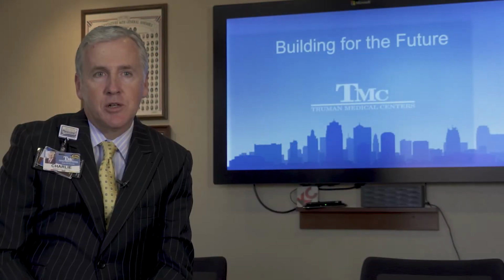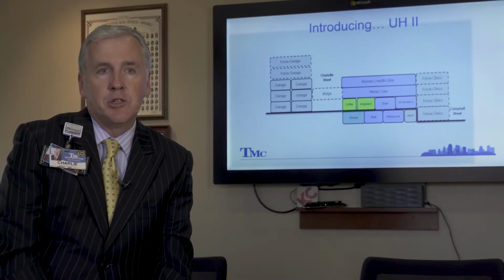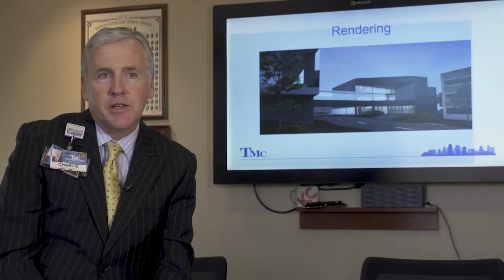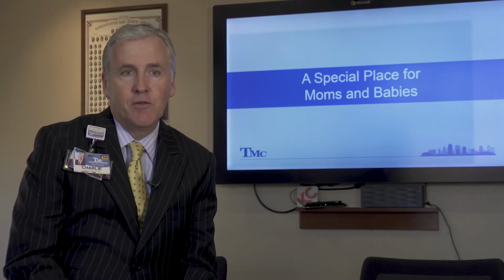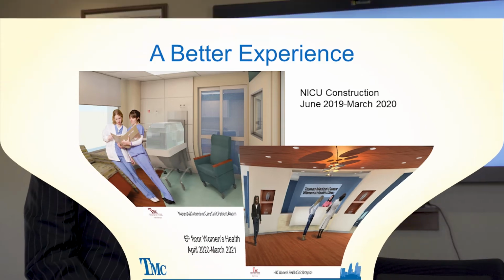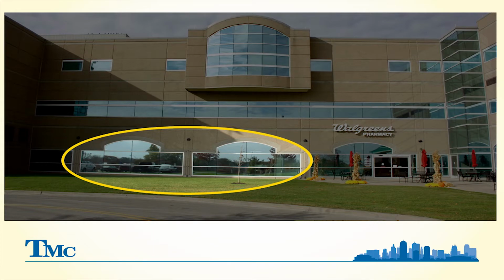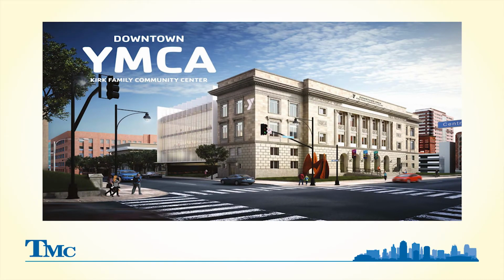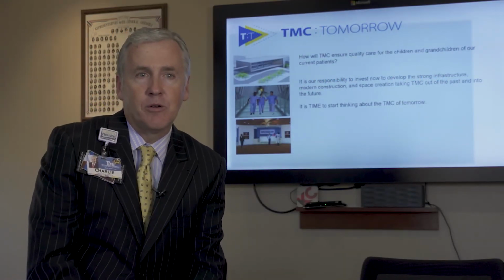TMC Building the Future